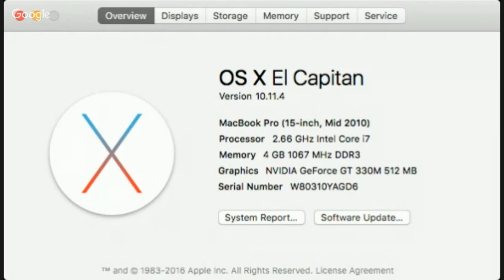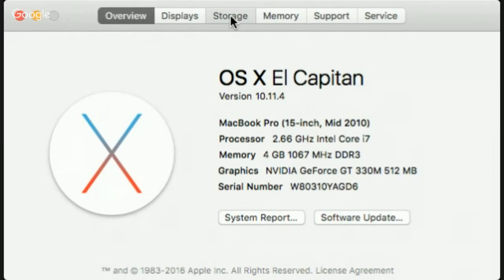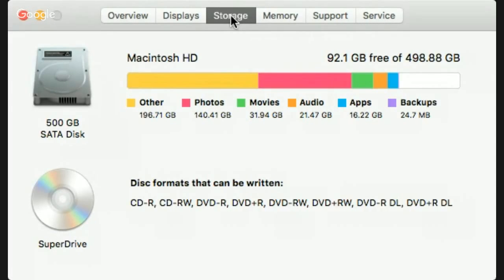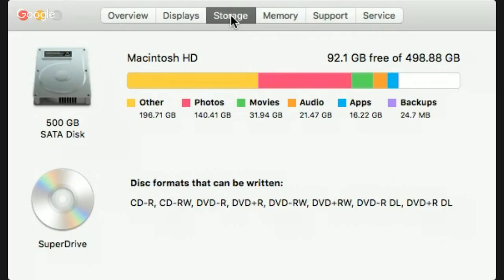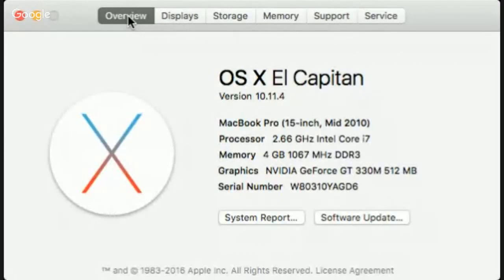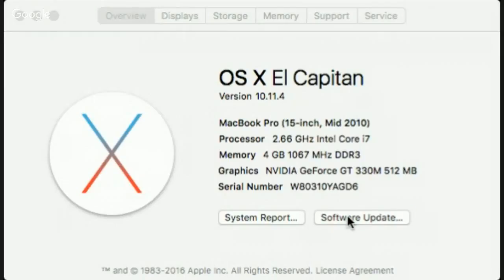Digital Declutter - Week 3 - Computer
Kathy's Digital Declutter - Week 3 - Computer clean up steps.